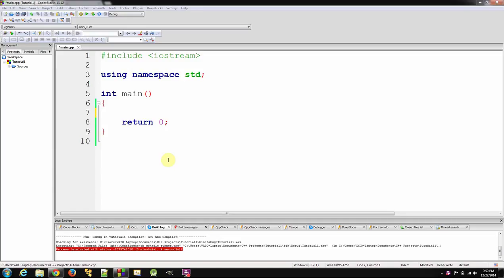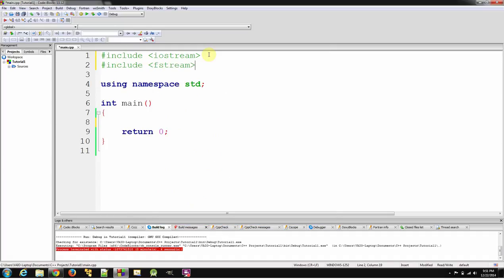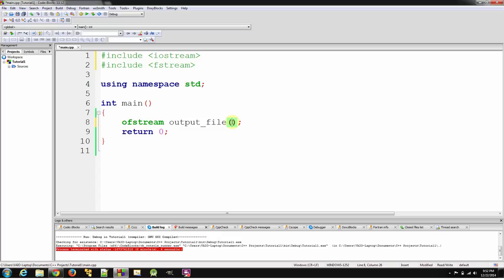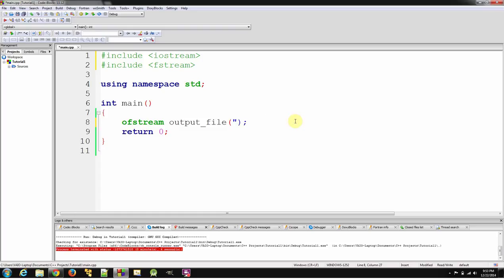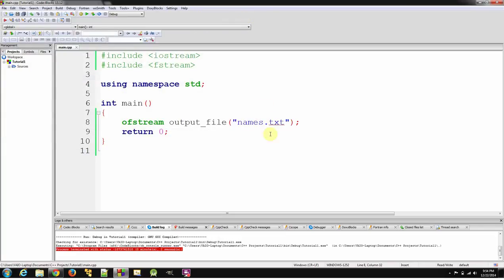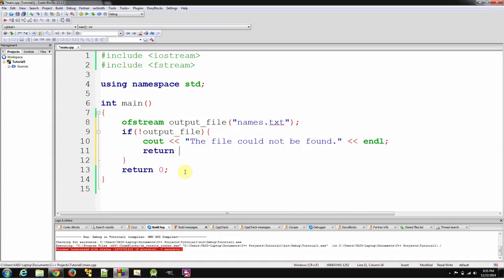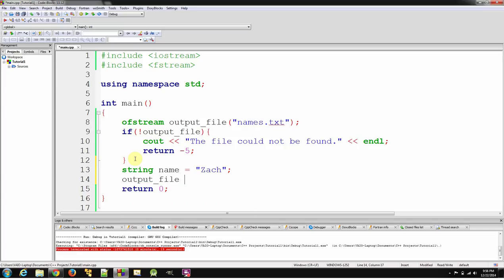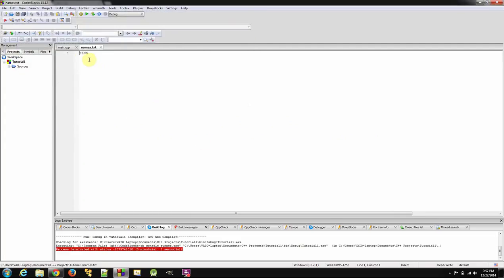14 File Output